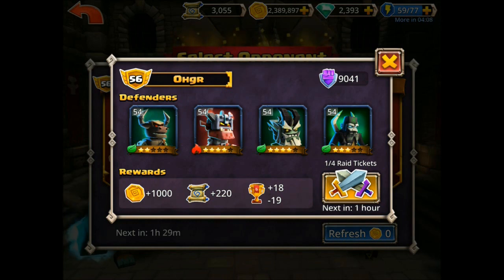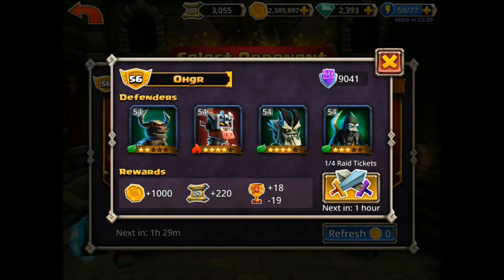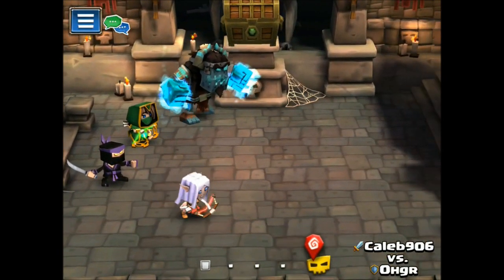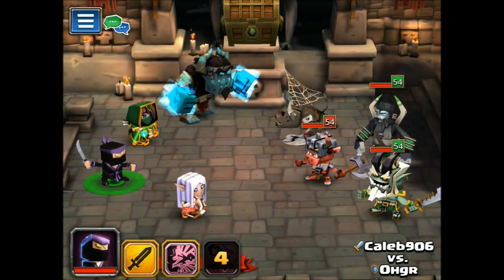Pwning PvP Dungeon Raiding after Latest Update! - Dungeon Boss